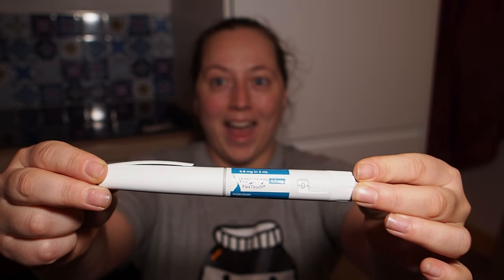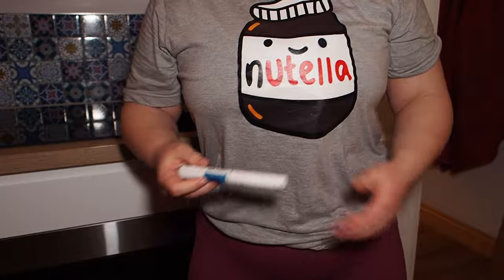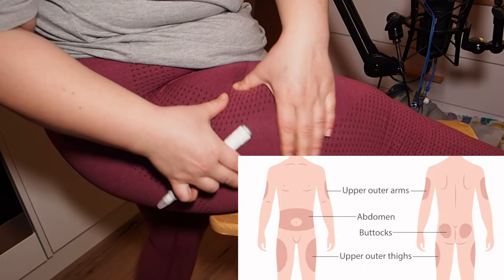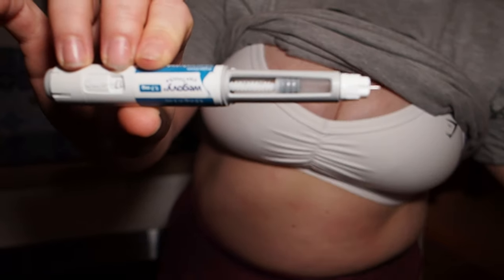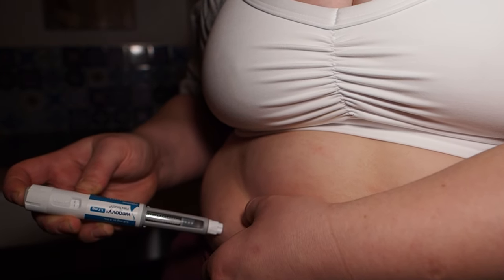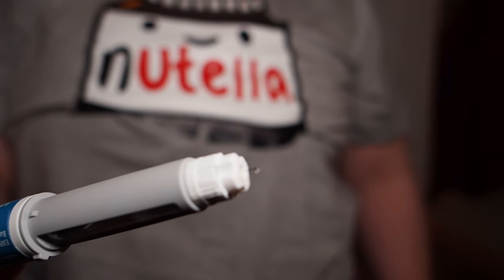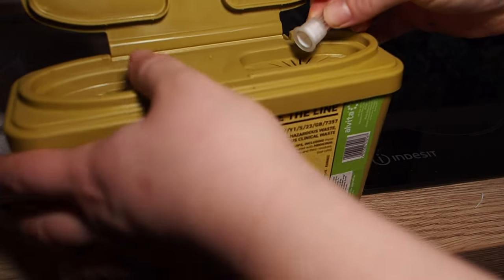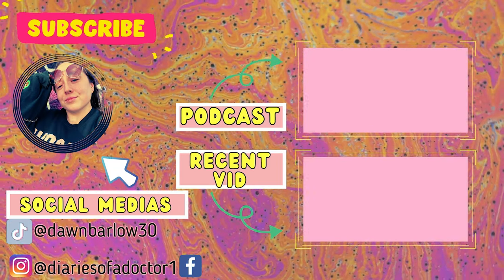Master the Art of GLP1 Injection Technique: The Ultimate Guide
Learn how to safely and correctly understand the GLP1 injection technique, with this helpful saxenda injection video!

Please be aware this is video is for subcutaneous injection technique.

Discover the proper technique for using an auto-injector pen and ensure you're using a new needle each time for hygiene purposes.